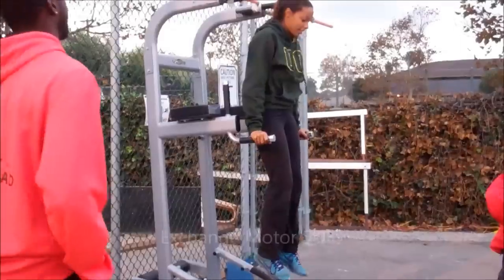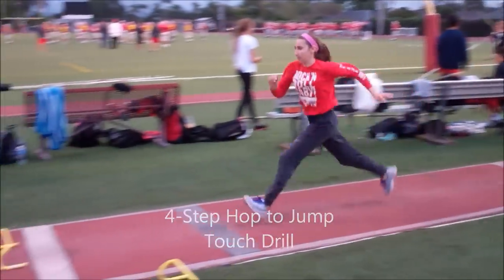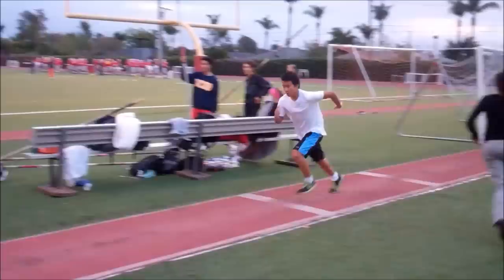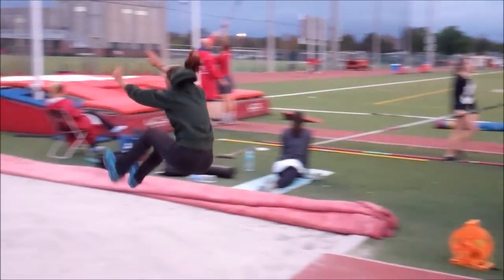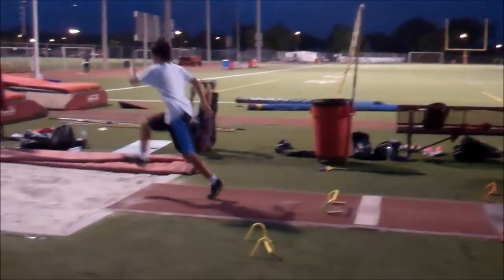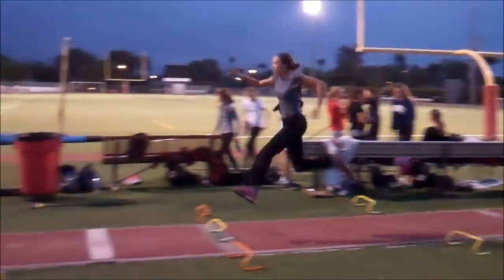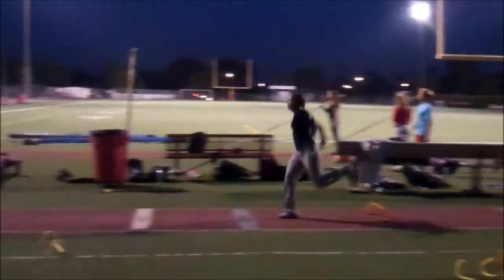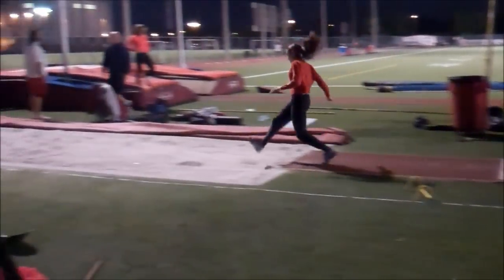Teaching The Triple Jump - With Keinan Briggs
Keinan Briggs explains how to instruct the triple jump for athletic success

Get personalized tips for you specifically by purchasing a service from Coach Briggs himself checkout his service page HERE ➡️

📒  Services  📒

Receive ONE DVA Digital Video Analysis evaluation video of your jumps by Coach Keinan Briggs and drills to get you to your goal. Links can be sent to you via email or text.

Walkthrough ONE DVA Digital Video Analysis evaluation video Live on ZOOM with Coach Keinan Briggs and drills to get you to your goal.

3️⃣  Athlete Workshops and Courses
Universal Athlete - 6-Step to become a person college what on camp and on their team

College Exposure Crash Course - 11-Steps to get you into college as a student athlete

4️⃣  1-30 Phone Call - A 30-min conversation to discuss training drills and/or concepts. Additional way to use the 30-mins: Guidance, practice with coach Briggs on FaceTime, and simple motivational conversations.

📒 LEAP Squad Youth Track Club  📒

Video Title: Planning Your Offseason Program - Track & Field- Full Training Plan For Offseason | KeinanBriggs.com

✅   About Me.

Keinan Briggs Coach - Mentor - Youth Sports Consultant is one of the best Track and Field Youtube Channels out. He posts about training, workout, philosophies, mechanics, and really explains "How To".  Briggs has sent thousands of athletes across all sports off to college over his 17 years of coaching.

Briggs was a self coached 2x USATF National Championship Participant ranking as high as #6 in the USA in the triple jump. Briggs is the founder of the LEAP Squad youth track club based in Orange County, ca.

Briggs offers FREE and PAID services to athletes, parents, and coaches.